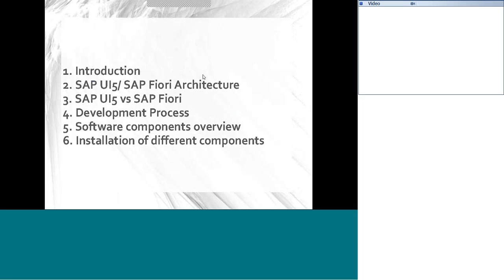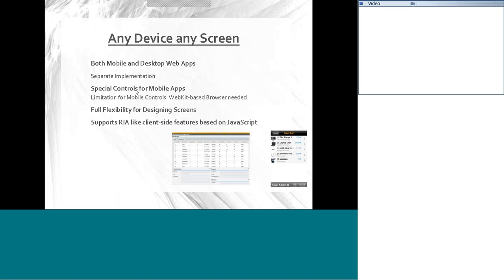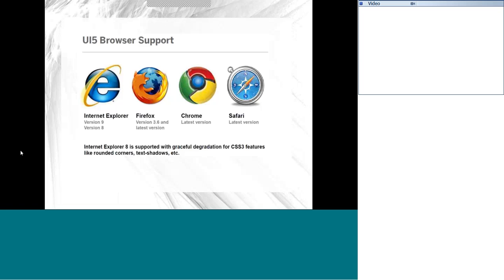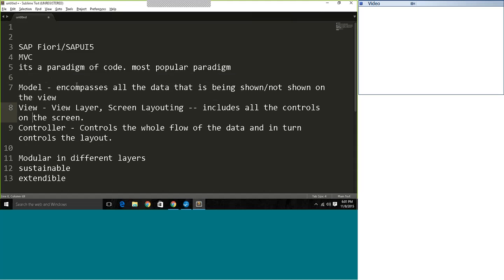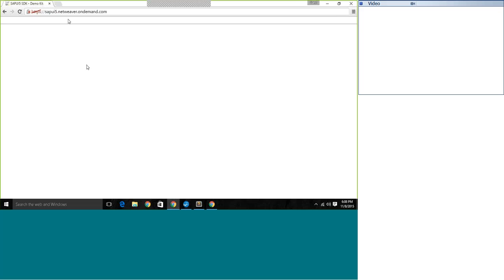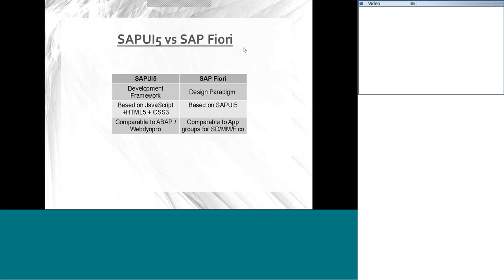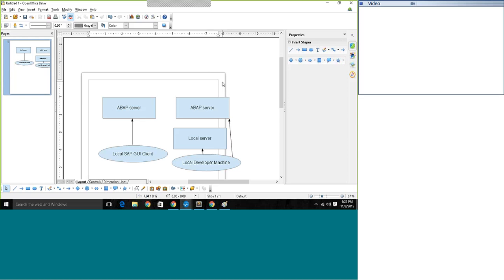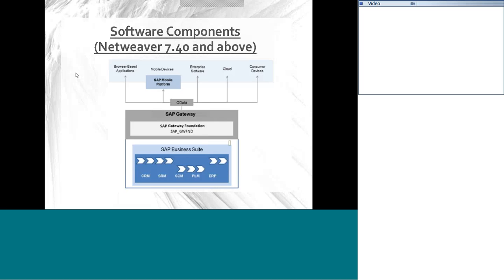SAP Ui5Fiori Class 2 @ 530 PM IST 20151108 1210 1 1